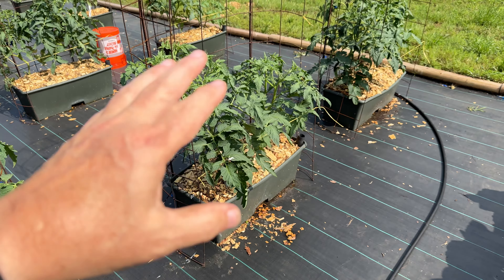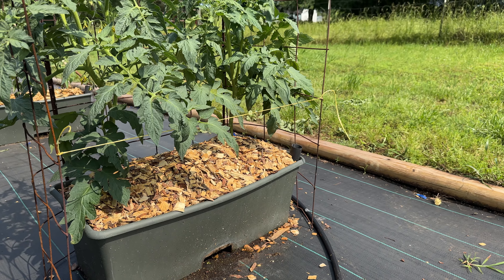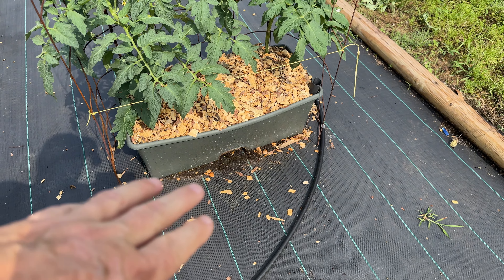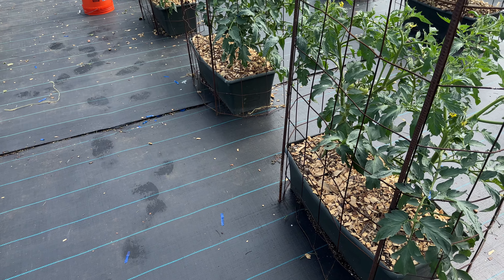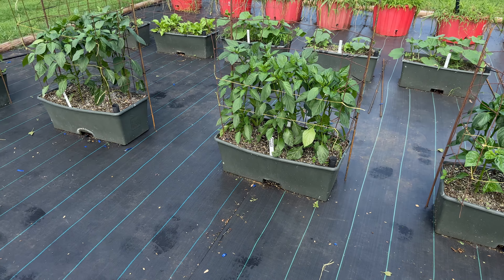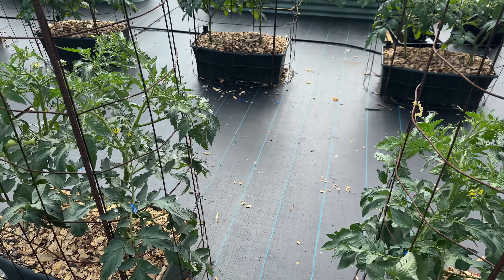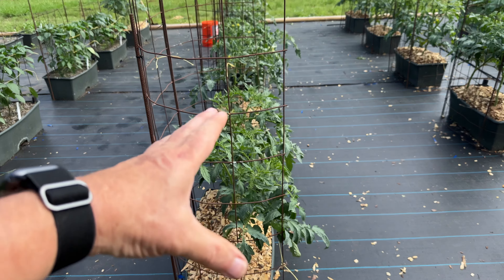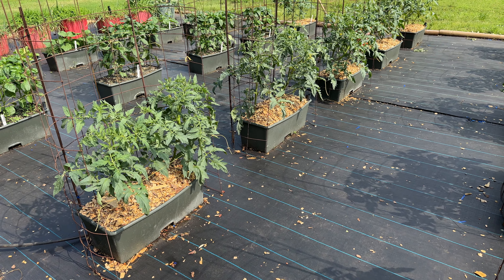NEVER BUY EARTHBOX COVERS AGAIN...EVER!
Are you tired of dealing with EarthBox covers? In this video, we'll reveal why you should NEVER use EarthBox covers again! Discover the secrets to better gardening without the hassle. We'll show you an alternative method that is not only more efficient, but should also improve plant health and yield.
It could also be used on Wicking Tubs!

- Proven alternatives that enhance your gardening experience.
- Tips and tricks for maintaining your plants without covers.
- A Real-life success story from a gardener who made the switch.

💡 **Key Takeaways:**
- SAVE MONEY by ditching EarthBox covers.
- Learn eco-friendly and sustainable gardening techniques.
- Get insider tips from an experienced gardener.

Stay safe.
alan

NOT A MEMBER OF AMAZON PRIME YET?

As a member of the Hoss Tools Associate Program, I earn from qualifying purchases

We are a participant in the Amazon Services LLC Associates Program, an affiliate advertising program designed to provide a means for us to earn fees (at no cost to you) by linking to Amazon.com and other affiliated sites.